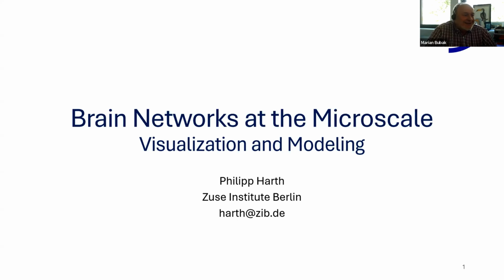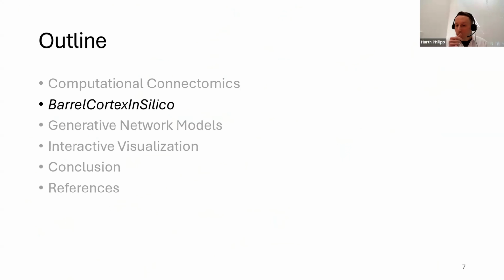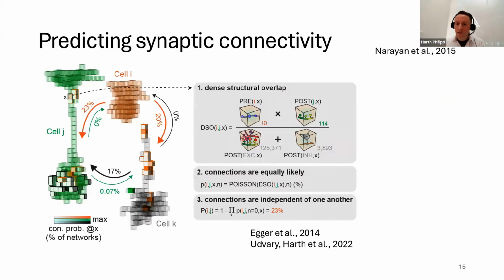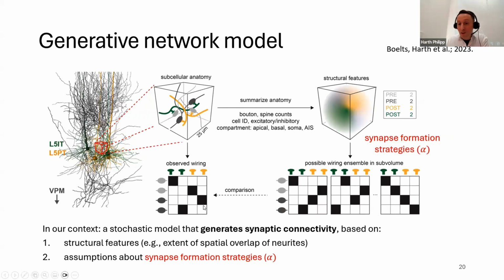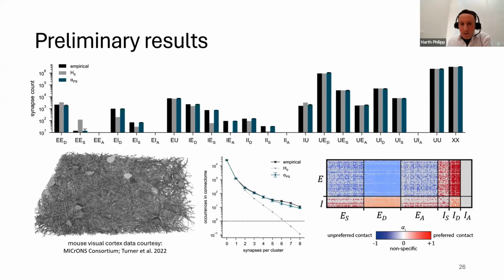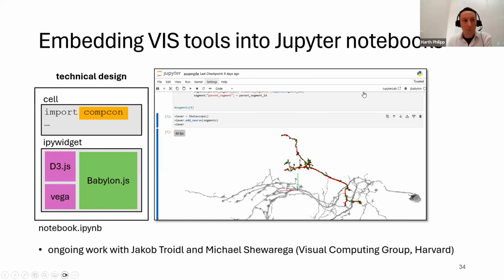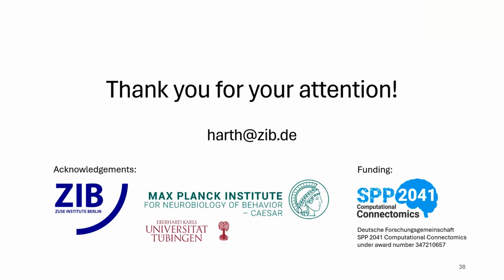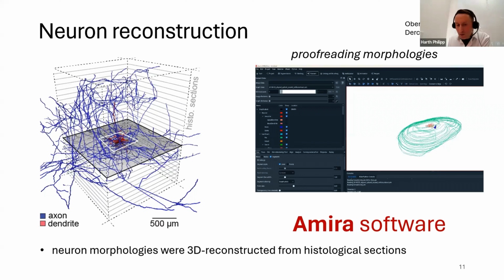Sano Seminars – "Brain Networks at the Microscale - Visualization and Modeling"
Philipp Harth - "Brain Networks at the Microscale - Visualization and Modeling" - Sano Seminars, 6th May 2024 2:00-3:00 PM (CEST)